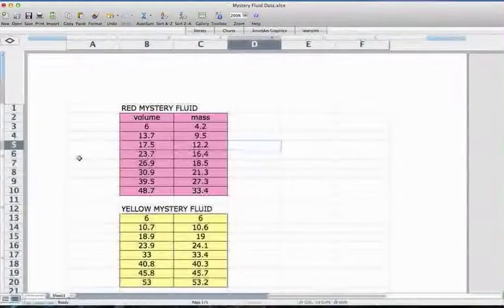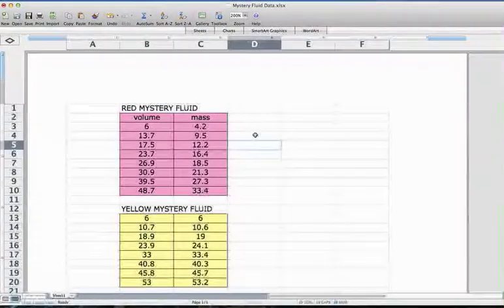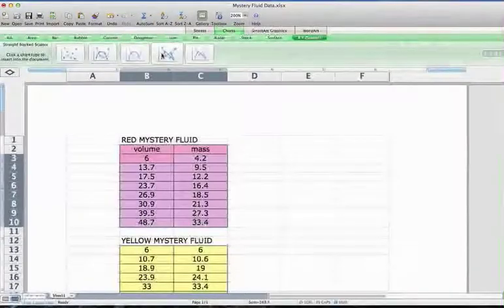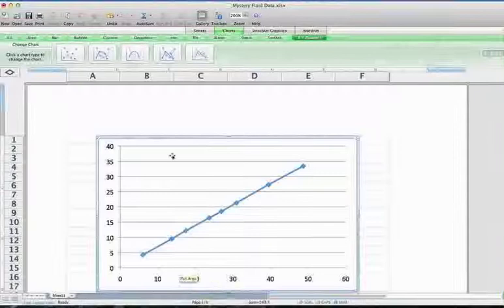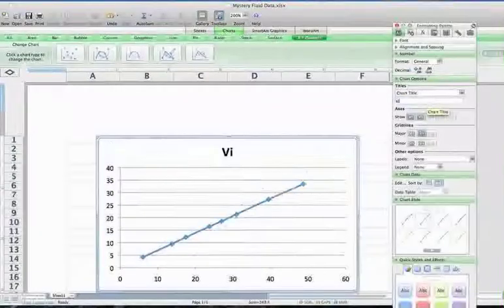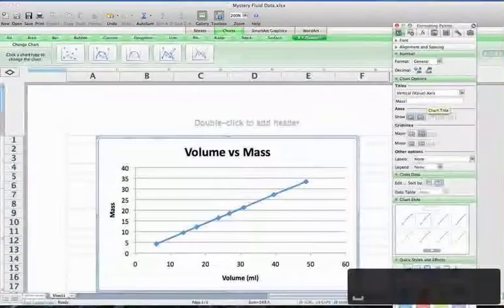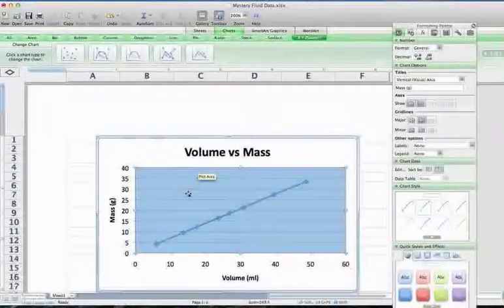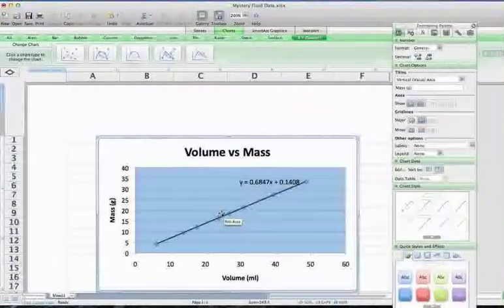Excel Graphing.mp4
How to graph in Excel